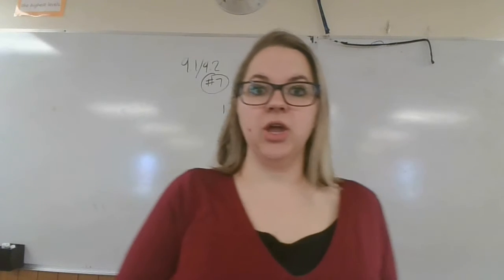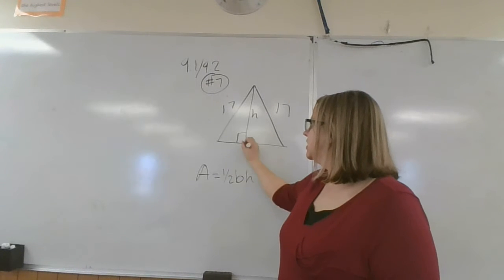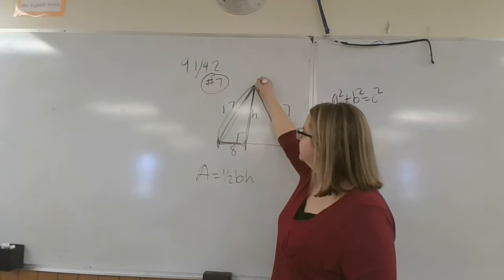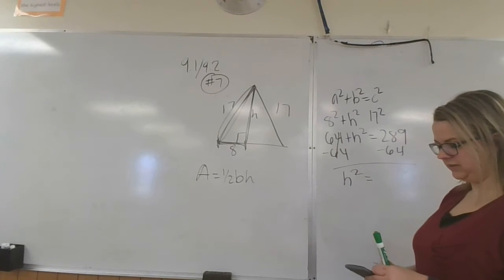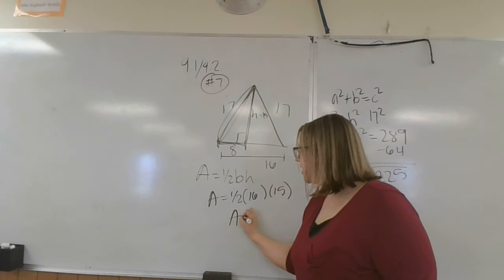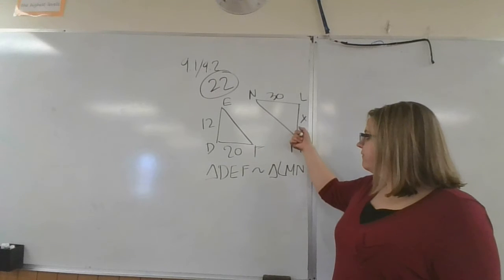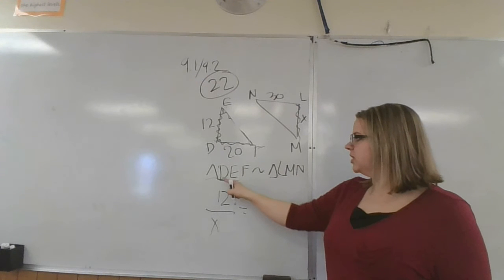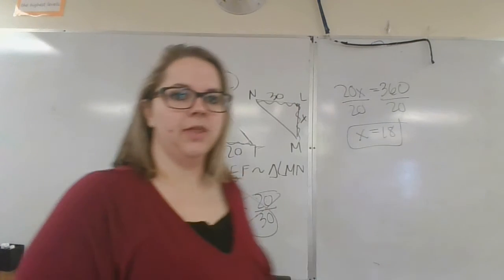HW M2H 9.1/9.2 7&22